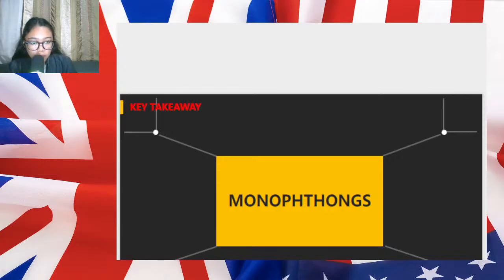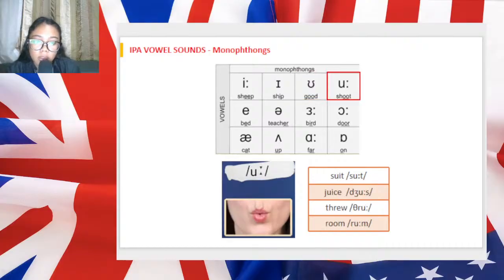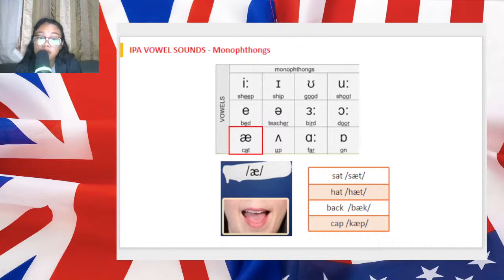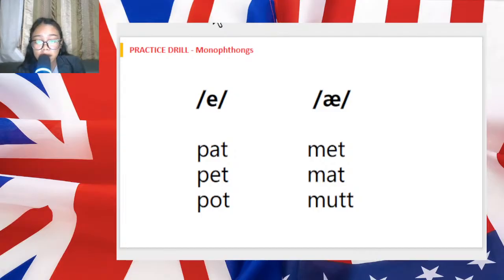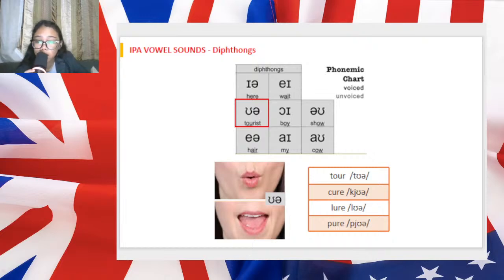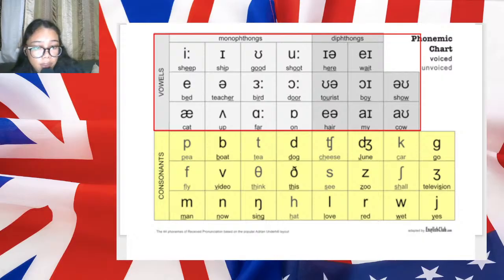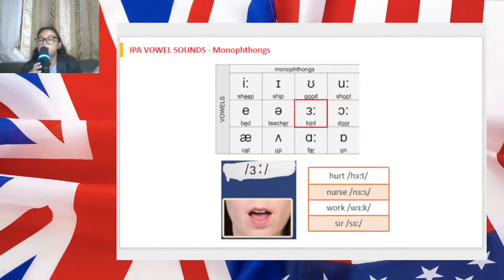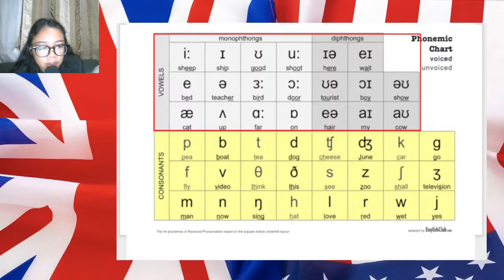Learn Pronunciation: Monophthongs and Diphthongs